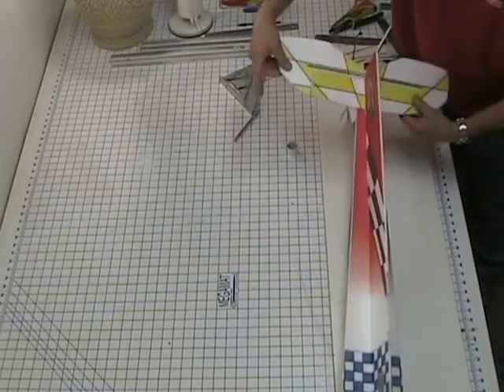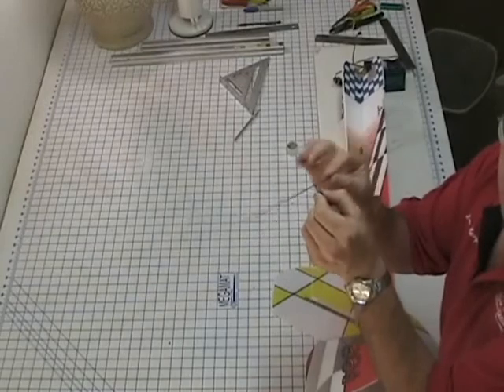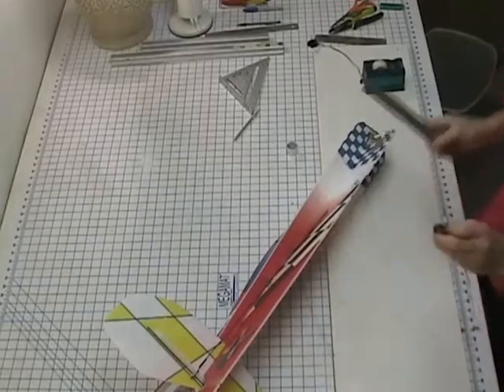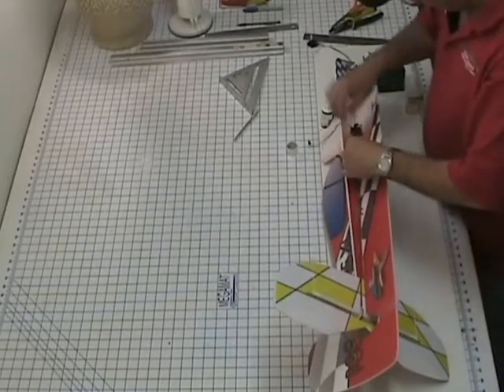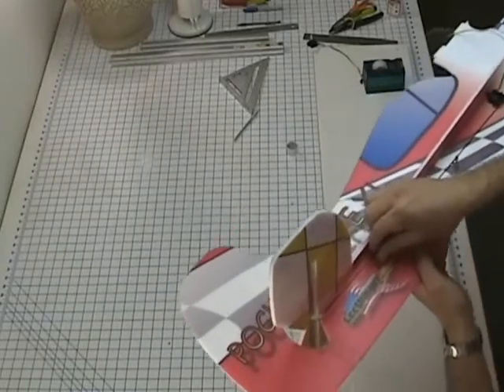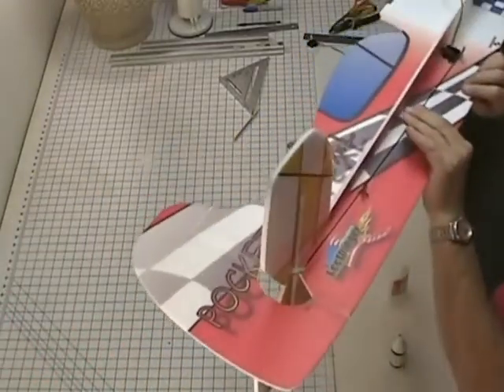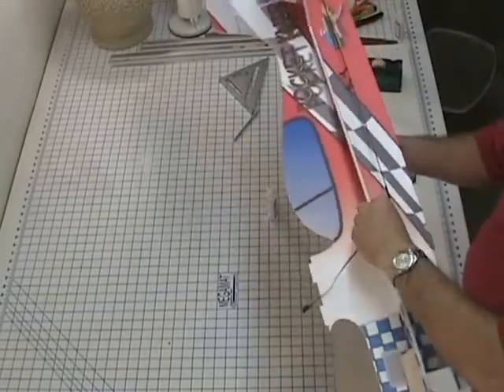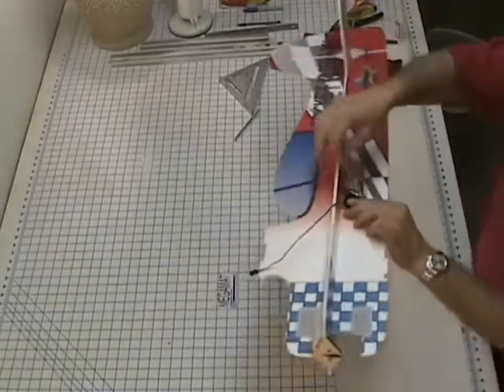PocketKnife XL Build Log pt 6.wmv